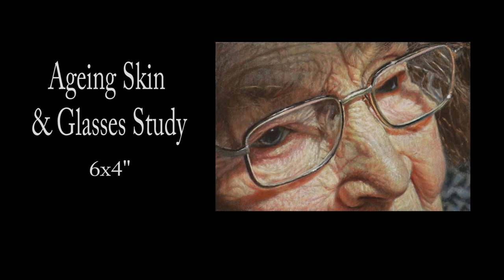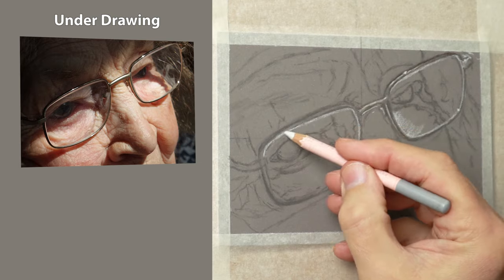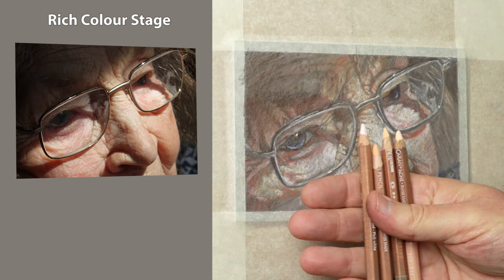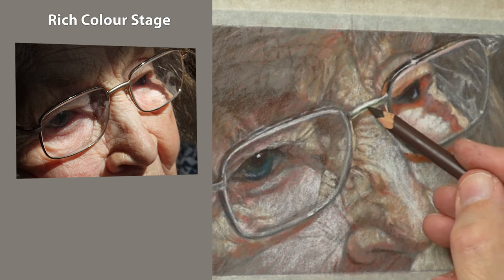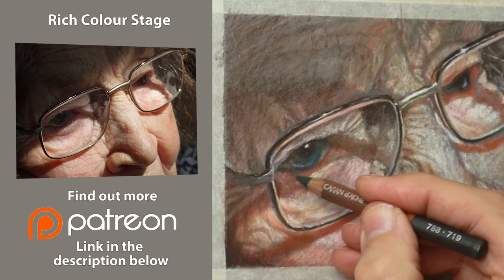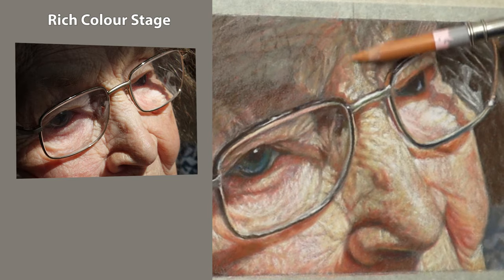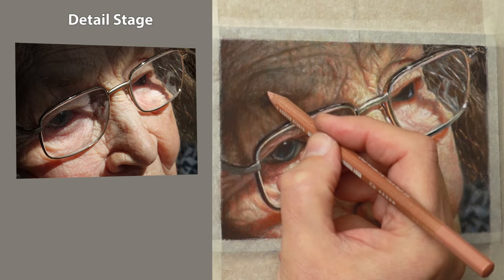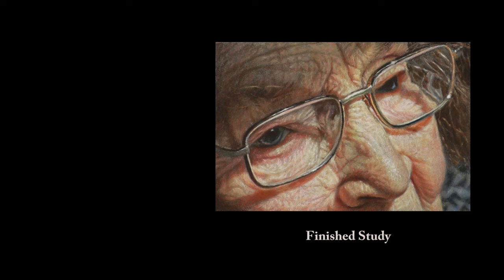Pastel Pencil Portrait Tutorial. Ageing skin and glasses Study. Narrated with real-time footage.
In this narrated Pastel Pencil Portrait tutorial video with real-time footage, I discuss how to draw realistic ageing Skin Tone and glasses using Pastel pencils the easy way.  Sharing my techniques and tips for pastel Portraits. Includes some real-time footage so you can take a closer look.

Reference image Credit:
Gerd Altmann

Lighting Intensity Brightness Measurement Pocket Digital Photo Illuminance Sensor

Professional Studio Photography Equipment Continuous Lighting with 85W 5500K E27 Socket and 2 Reflectors 50 x 70 cm and 2 Bulbs for Portrait Product Fashion Photography

VIDEO CAMERA